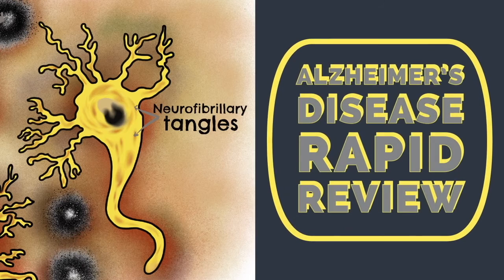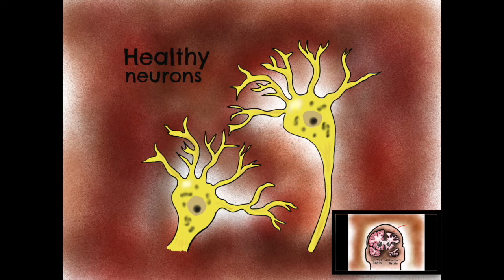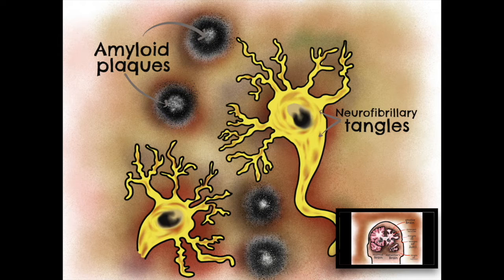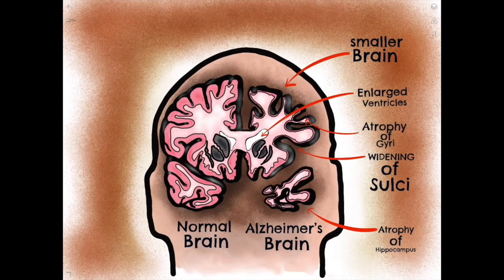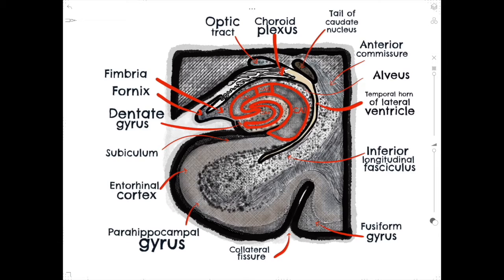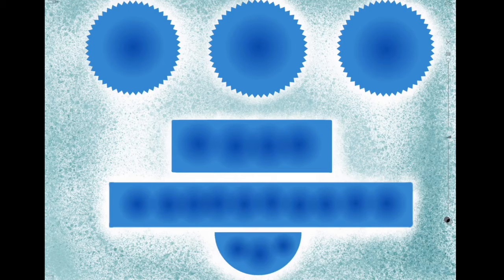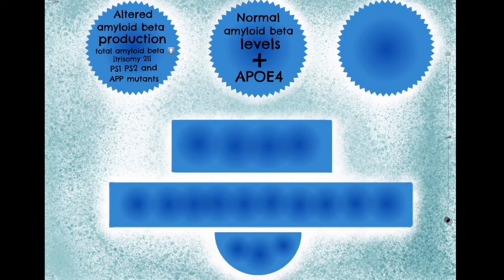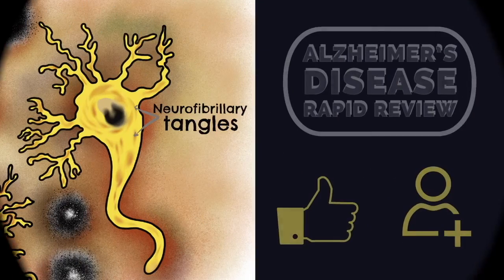Alzheimer's Disease Pathophysiology Rapid Review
In his very first video for SBH Ollie talks us through the pathological process of Alzheimer's disease including risk factors, genetic basis and both the macroscopic and microscopic changes that occur over time as the disease progresses. Perfect as either a quick recap or as an introduction to the topic.